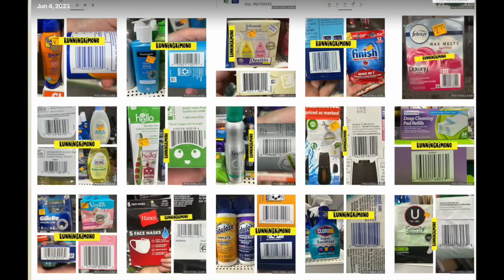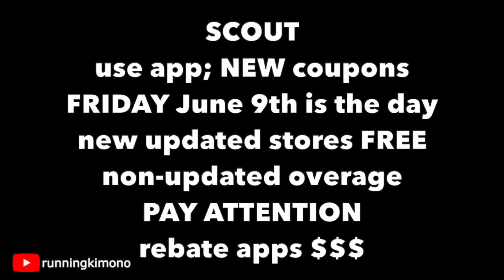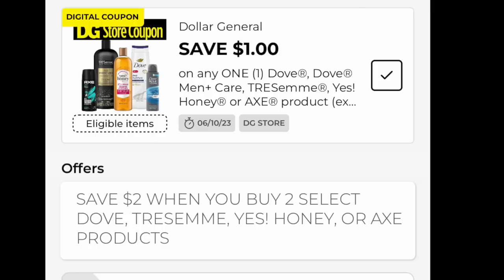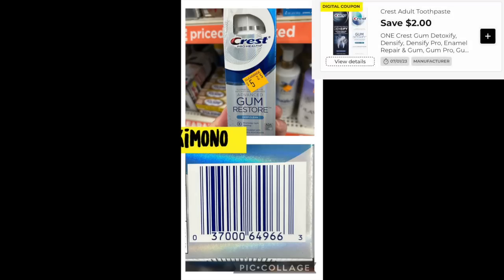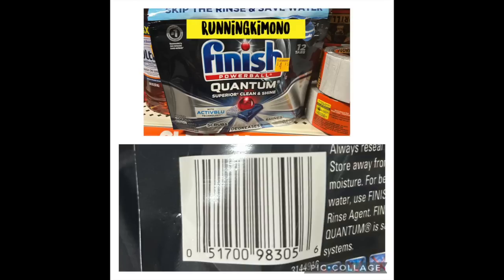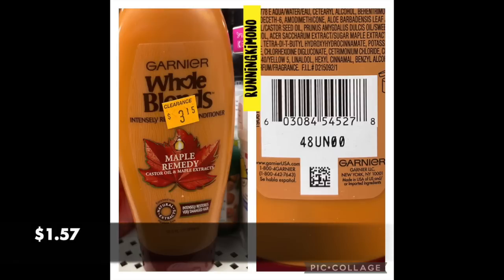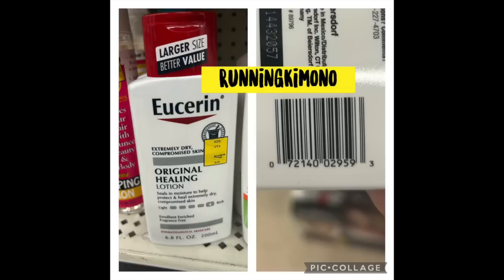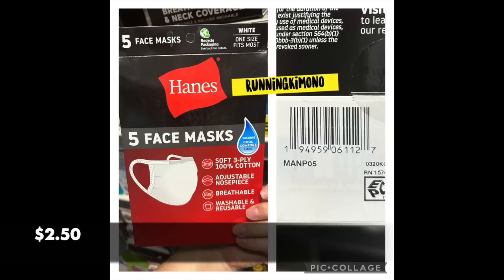Dollar General **CLEARANCE EVENT** JUNE 9 to 11!